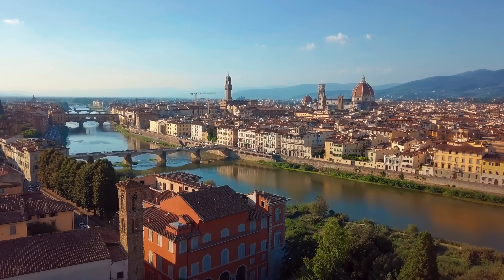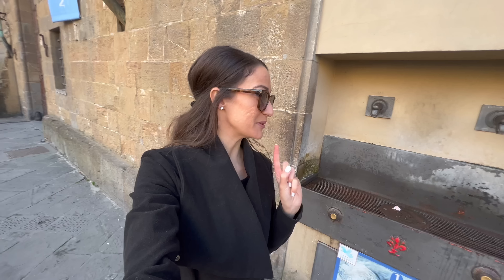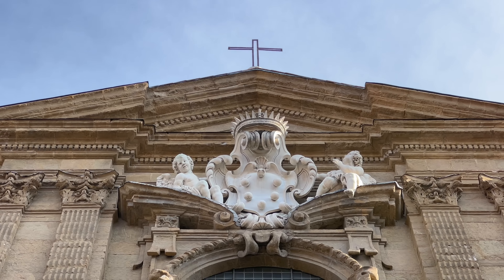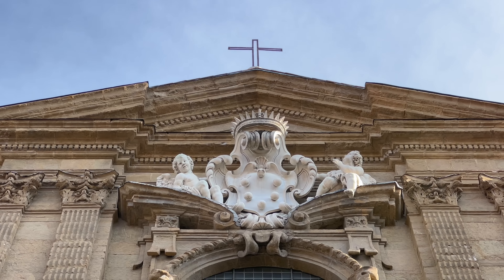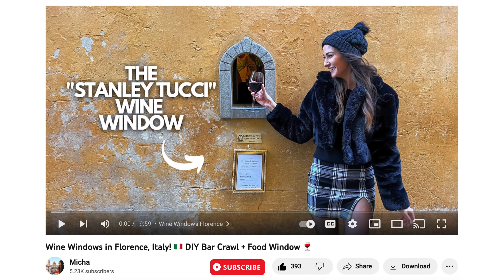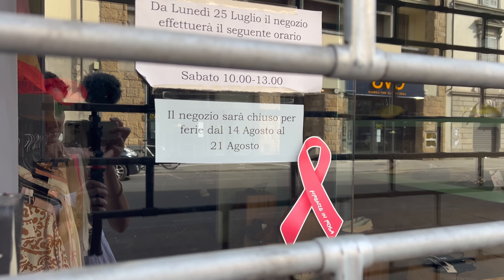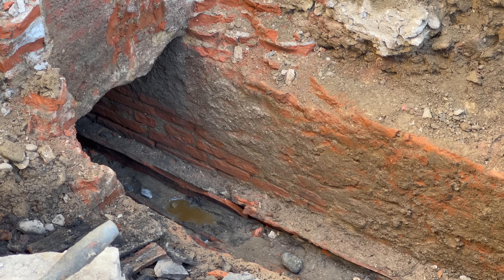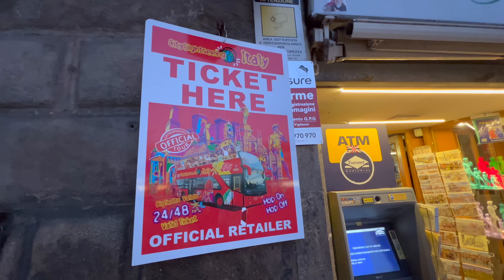What You Will Find on the Streets of Florence, Italy! 🇮🇹 Walking Tour & Hidden Gems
The streets of Florence are home to world-renowned architectural masterpieces, including the iconic Cathedral of Santa Maria del Fiore, the Ponte Vecchio Bridge, and the impressive Palazzo Vecchio. And while the big ticket items of what you will find on the streets of Florence are pretty well known, today, I thought it would be fun to walk you guys around the city and show you all the random, funny, and cool hidden gems you can find on the streets of Florence! w/@TheGlobalExpats

🍕If you’re enjoying following along the journey and would like to help fuel me and my ridiculous love for food, you can buy me a small pizza!

▬ Video Chapters ▬

0:00 Intro
0:36 What you will find on the streets of Florence
9:45 Subscribe & Watch More Here! :)

About Me:
Hi, I'm Micha! This is the behind-the-scenes & in-betweens of my life in Italy 🇮🇹 USA 🇺🇸 South Africa 🇿🇦 I am ½ of the Youtube channel 'The Global Expats' where I'm currently traveling through all 20 regions of Italy with my Italian / South African husband, Matteo 🥰

I am 100% Lebanese 🇱🇧 Born in Canada 🇨🇦 Raised in Los Angeles 🇺🇸 and being married to Matteo adds Italy and South Africa into the mix…so you could say my life is quite literally all over the place!

When we aren’t filming content for our main channel and bouncing around Italy, we spend time in one of our other home countries, so this channel is more of the behind-the-scenes and in-betweens of our lives overseas!